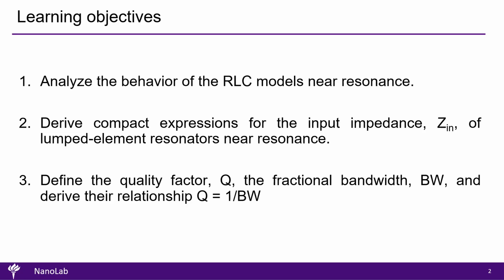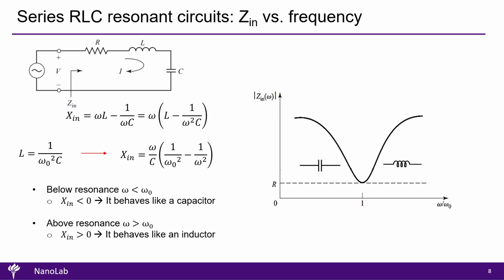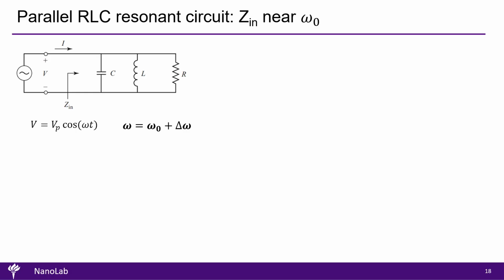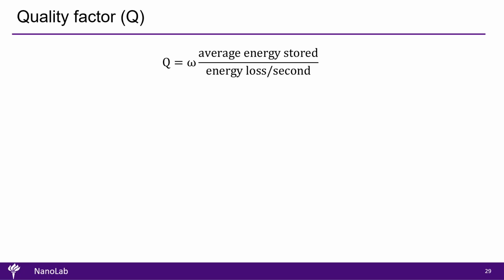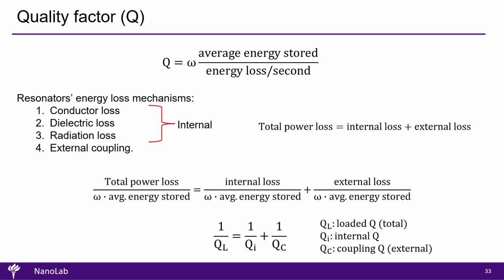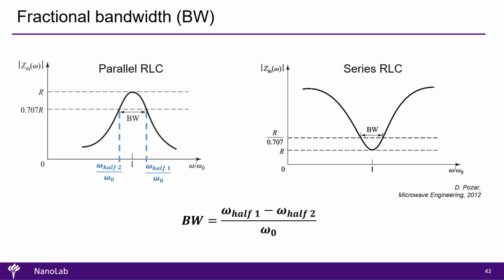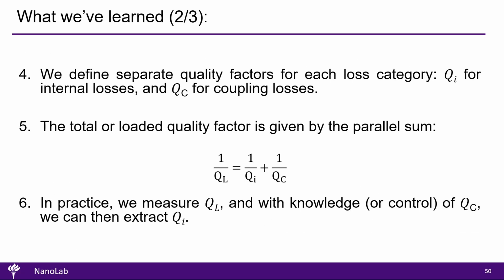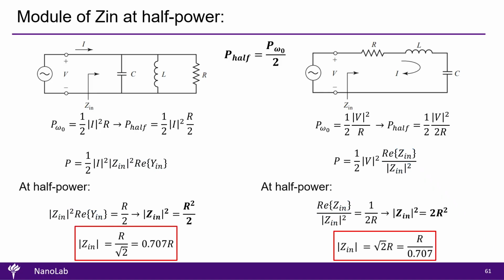Lumped element resonators: video 3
This video explains how resonant circuits store (and lose) energy, and why their performance depends on the quality factor, or Q. We also introduce the concept of bandwidth, showing how it relates to how sharply a resonator responds at its natural frequency.